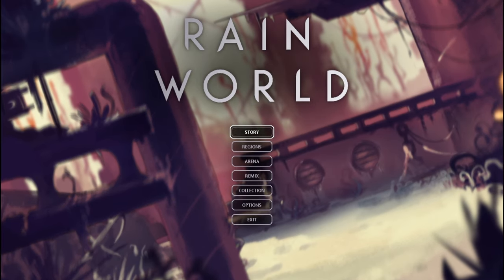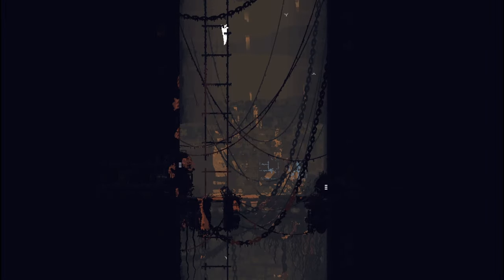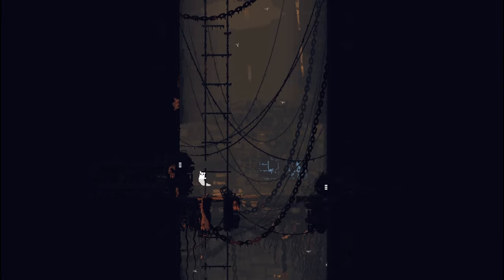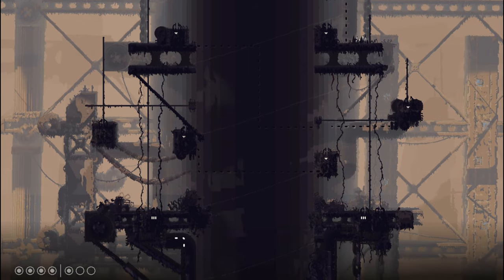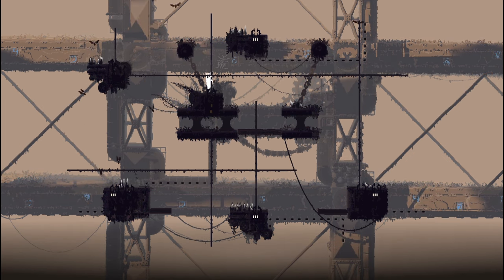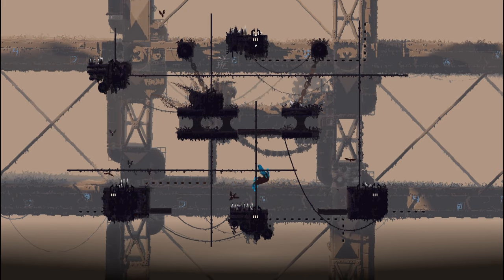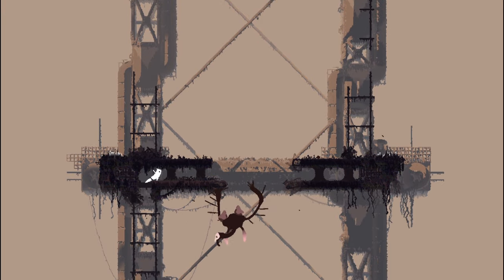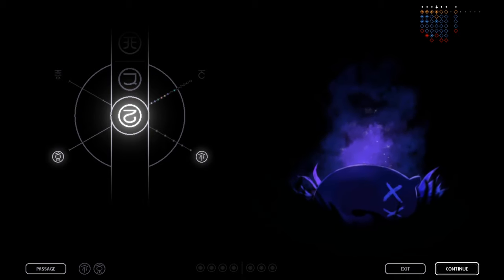Rain World - 17 - the sky I was never meant to touch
ah, one of these sessions
not an episode 0 though as knowledge was gained